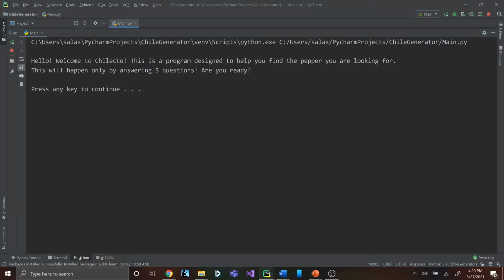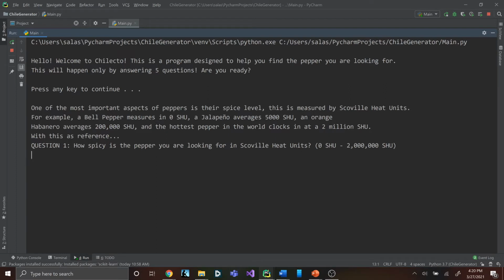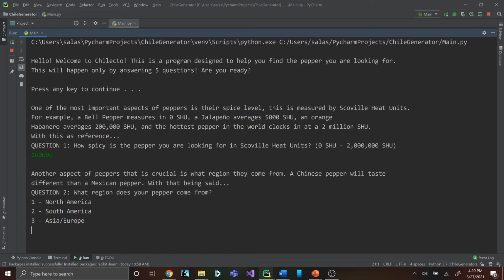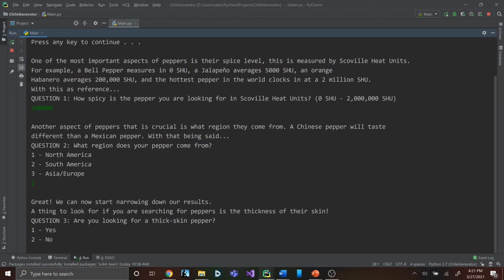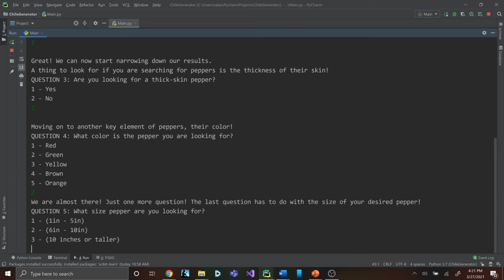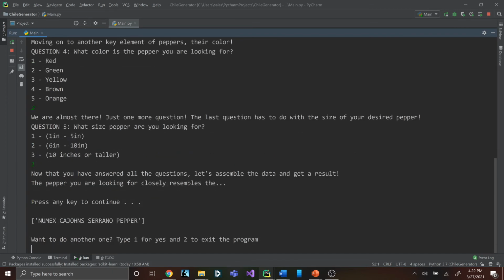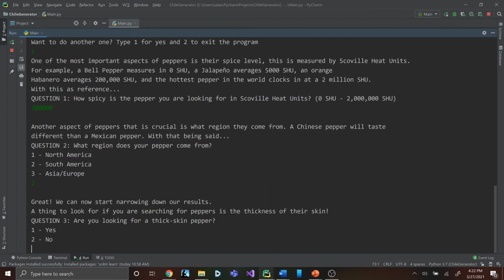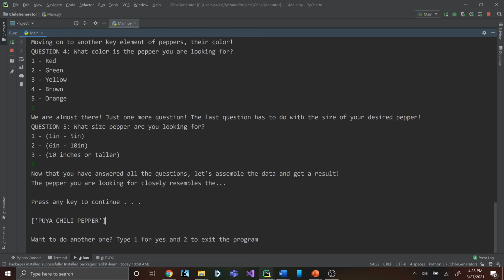Chilecto (March Madness Code Jam)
A brief walkthrough on how my program "Chilecto" works!